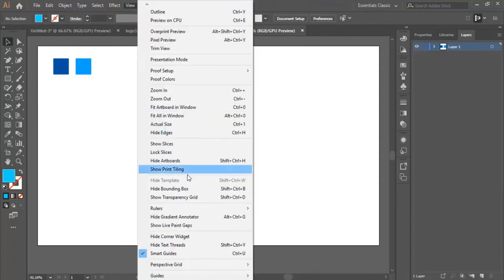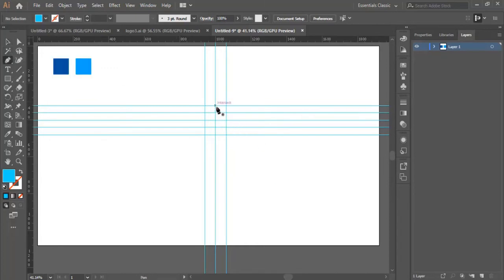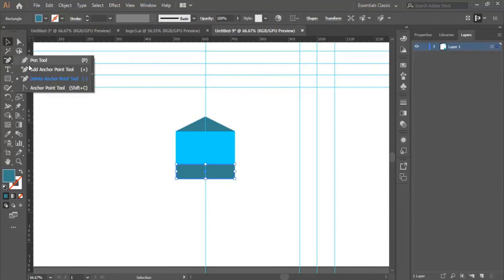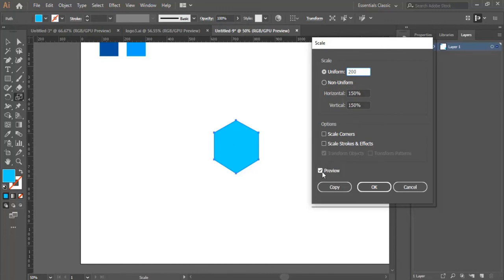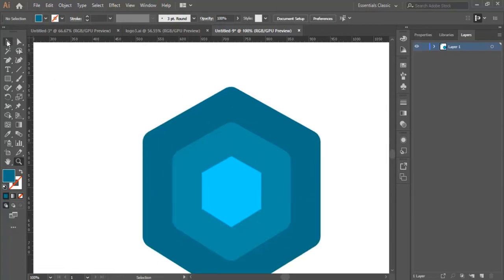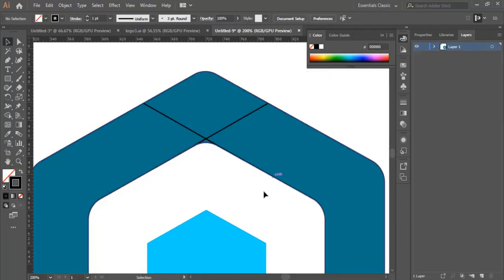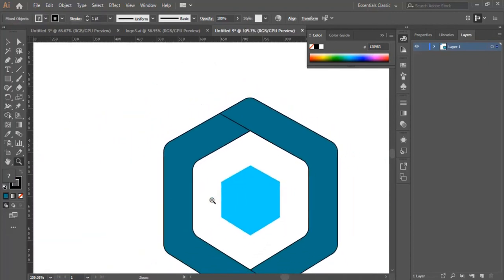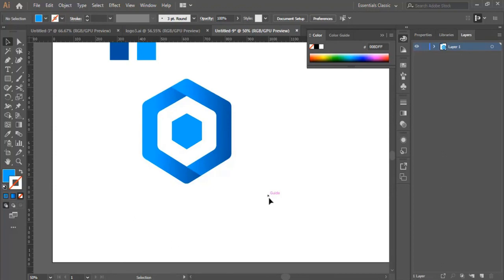4 logo Design الحلقة الرابعة